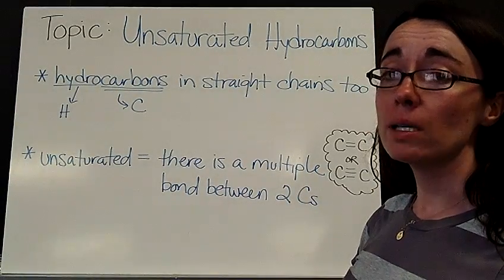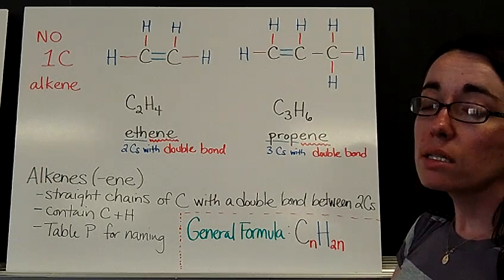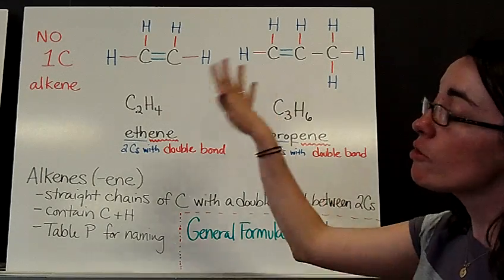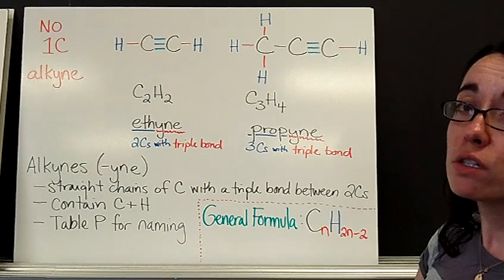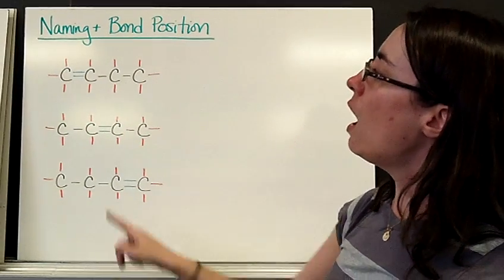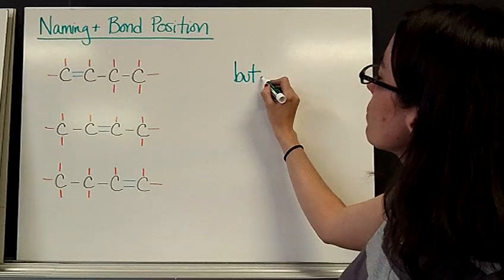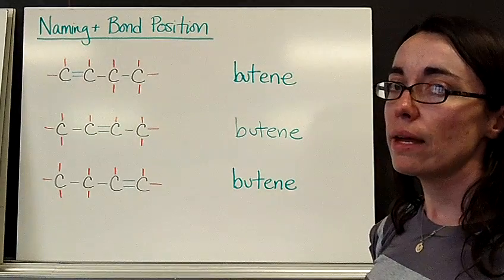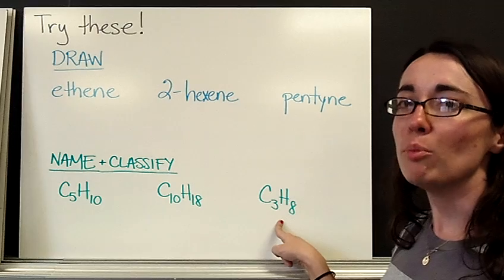Unsaturated Hydrocarbons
In this 13-minute video, Ms. Dodd describes how to draw and name hydrocarbons that contain a multiple bond (called alkenes and alkynes).